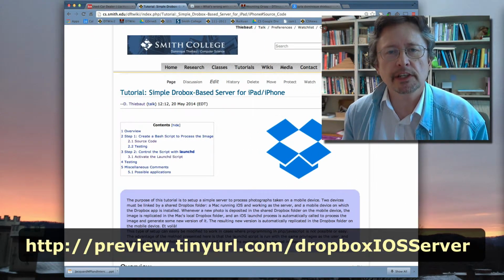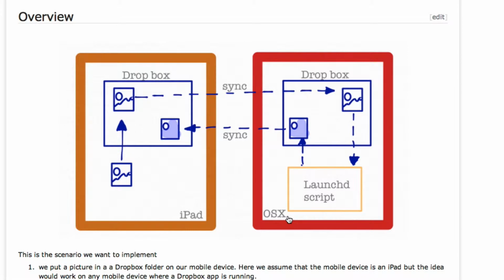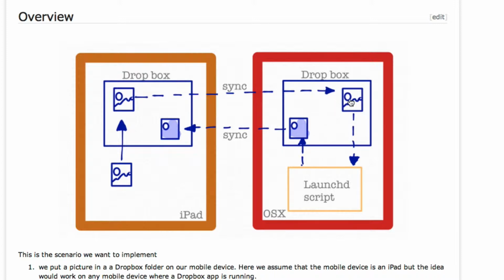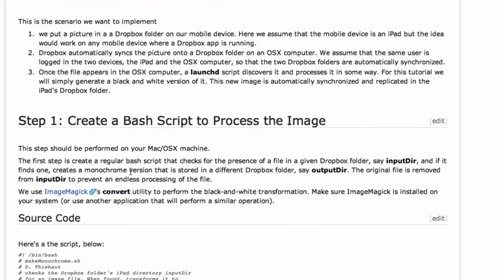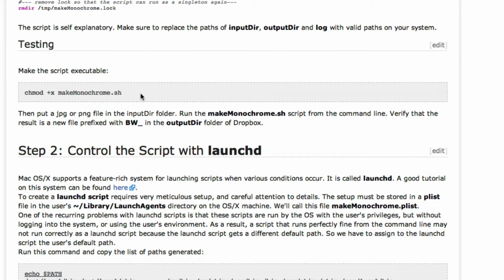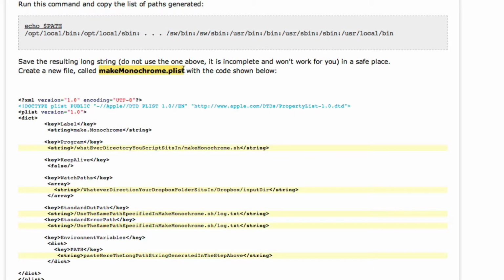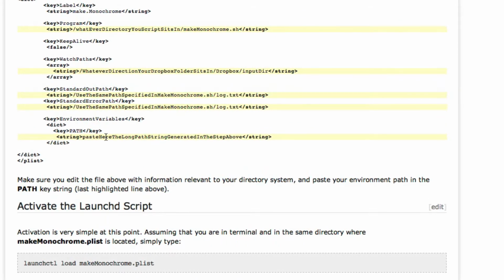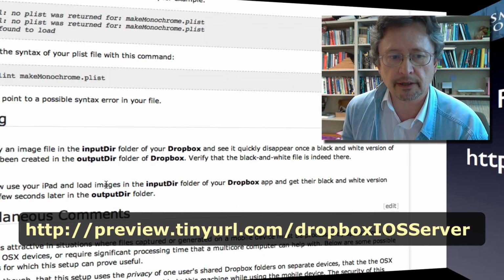iOS/OSX Dropbox Server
Use Dropbox and an OSX Launchd agent to remotely process images taken on your iOS device.  Dropbox brings the image to the server for processing, and returns the resulting image back.